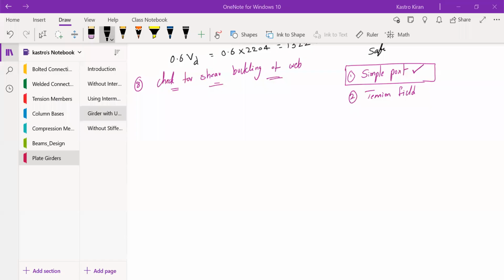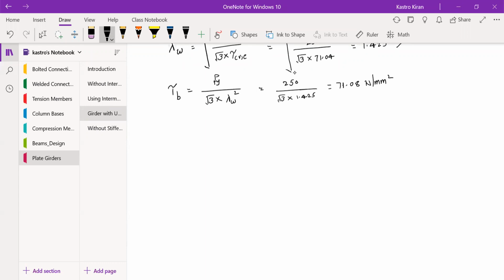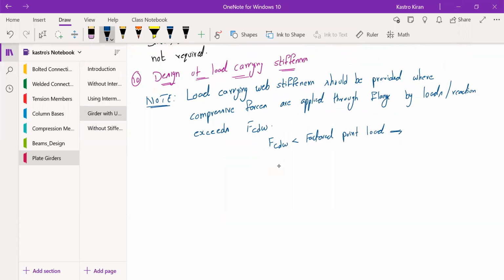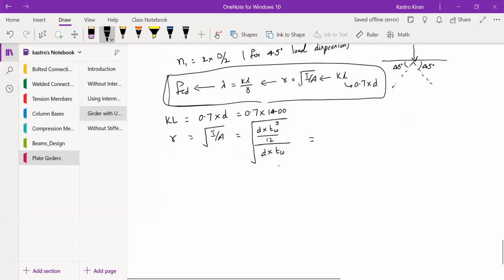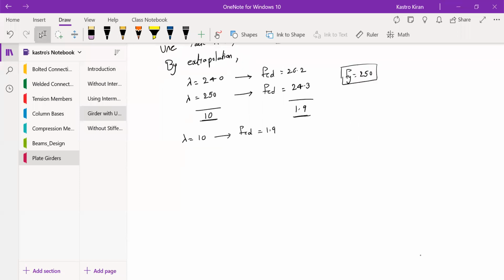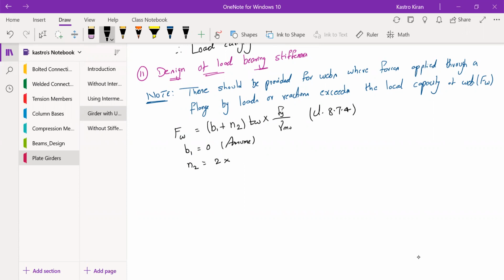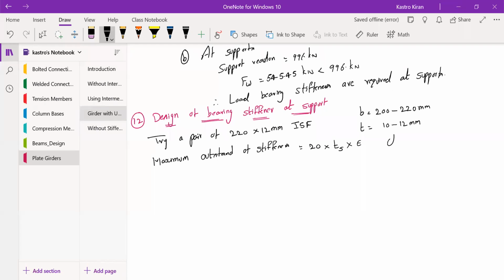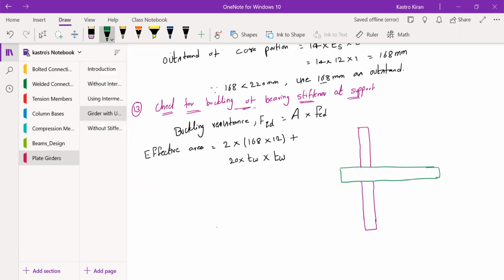Design of Plate Girder_Part 2 of 3(Load Combinations) Model 3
This is the 2nd part of the 3 part video lectures of Model 3 problem.